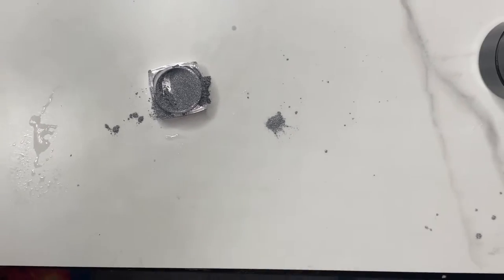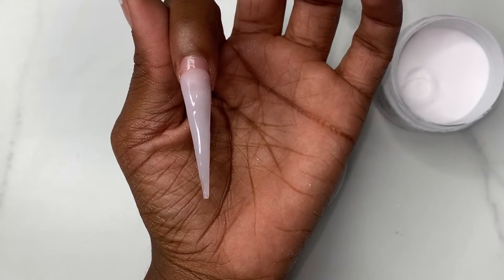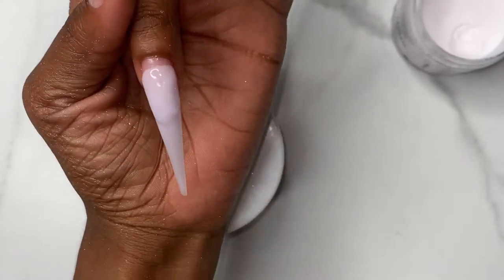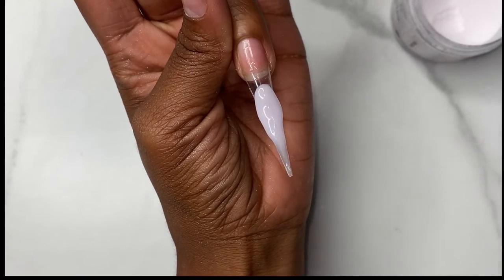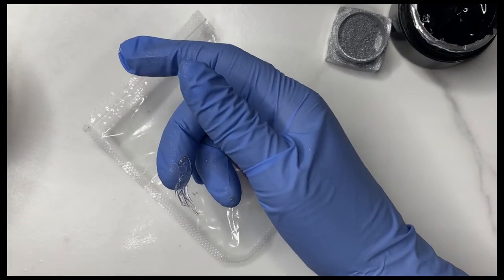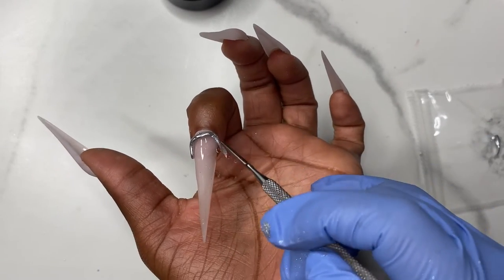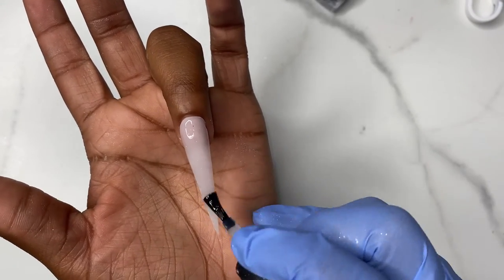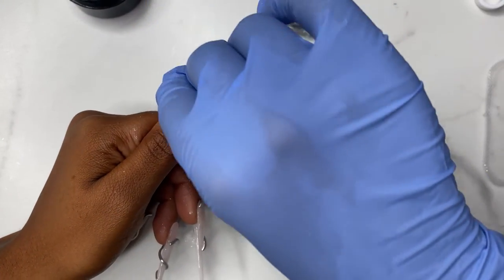Tik tok 3D Chrome Acrylic Nail Design | Detailed Tutorial / Beginner Friendly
In todays video I am showing you how to do trendy tik tok nail design. Stiletto nail 3d chrome .
I enjoyed this creation so much , I hope you enjoy this video as much as I enjoyed creating it.

Amazon store